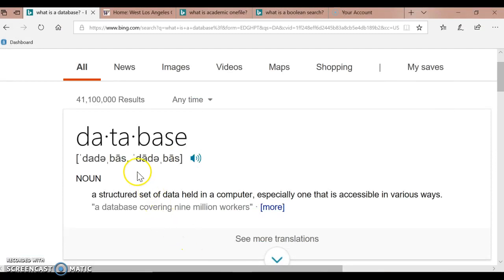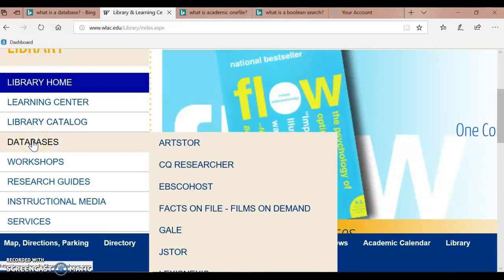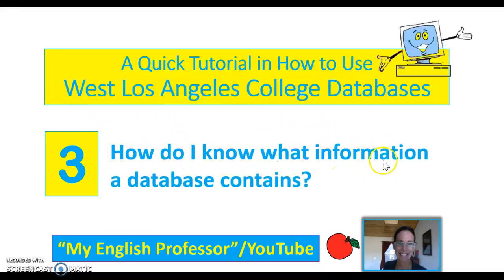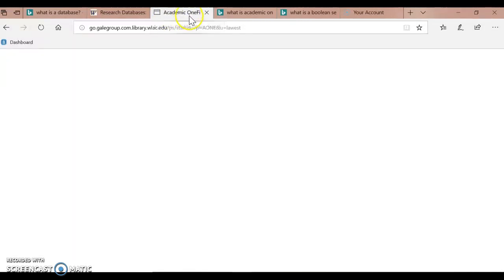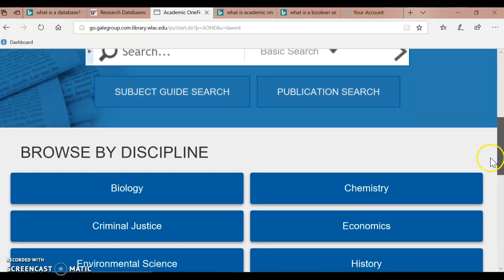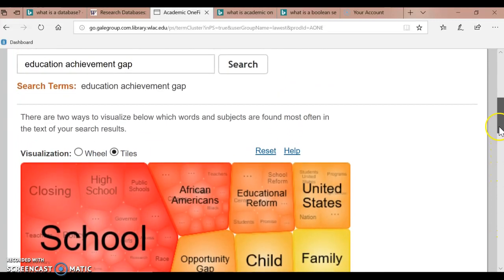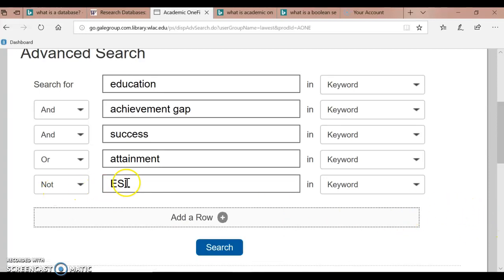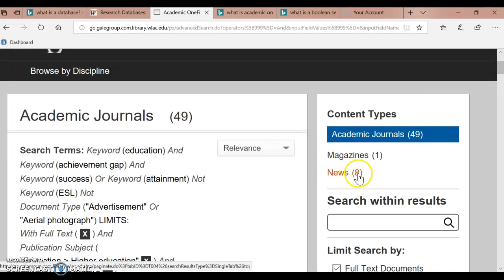Lincke A Quick Tutorial: Library Databases